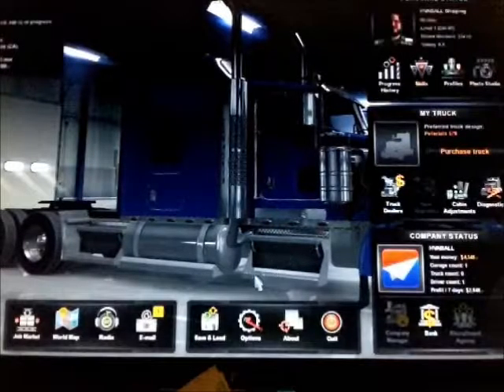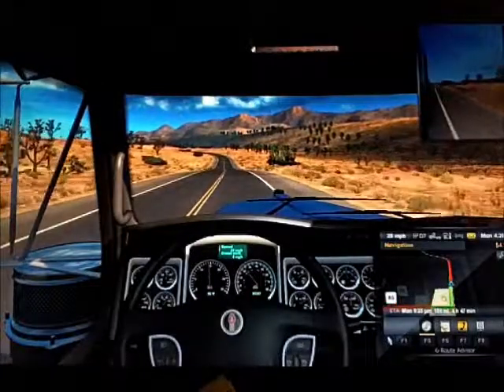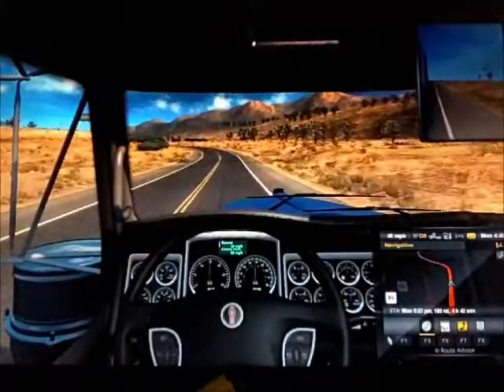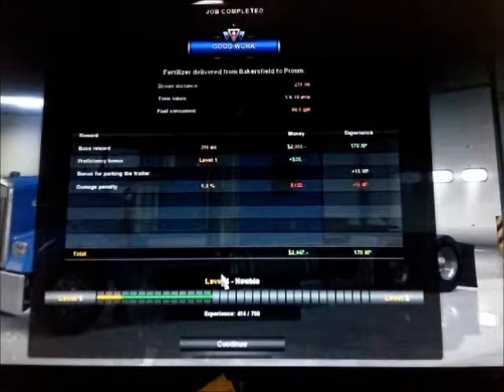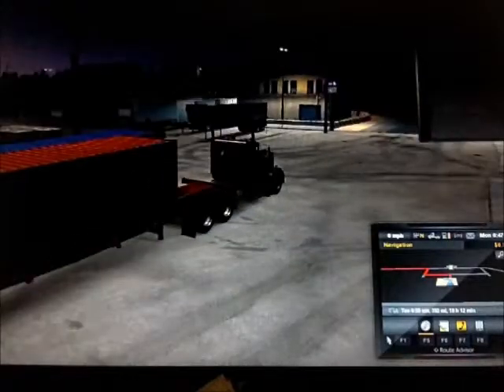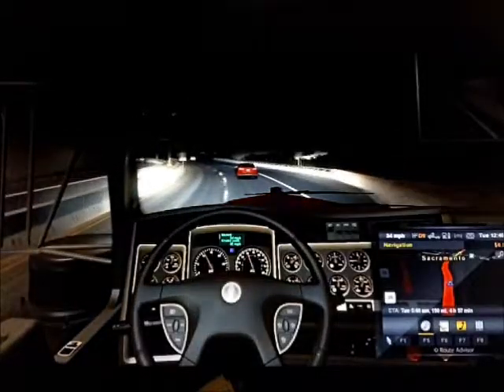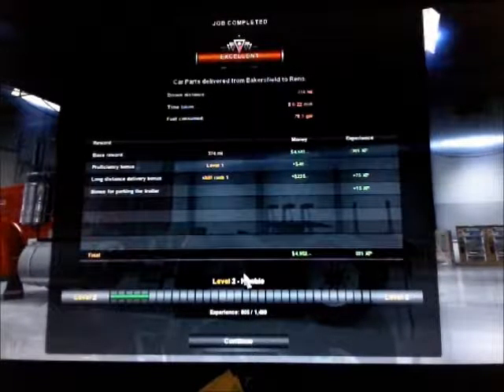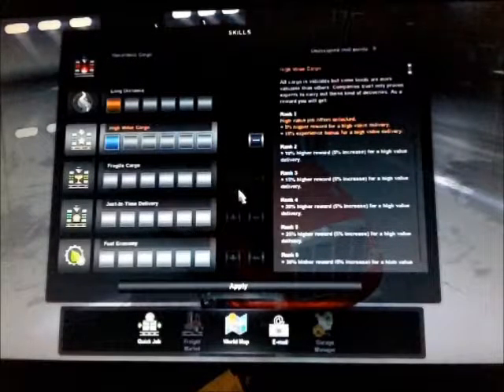American Truck Simulator Gameplay - Part 3 - Primm and Reno job markets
Series on playing this great simulation game
Highlights: Pair of new city deliveries